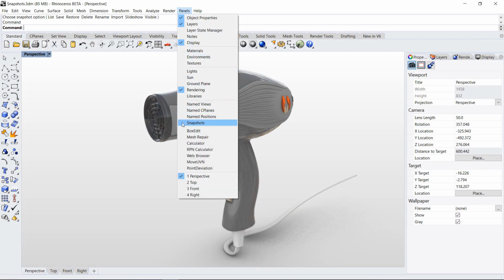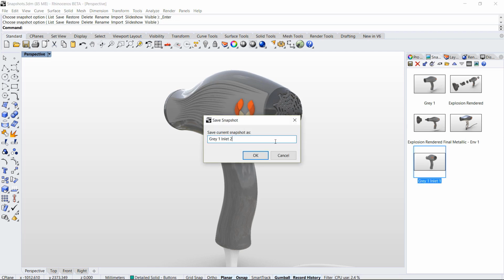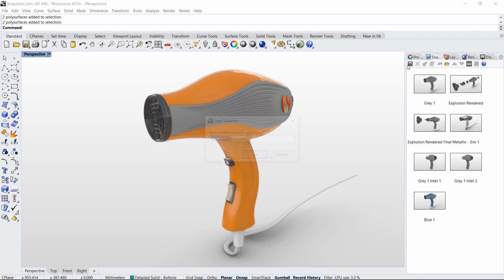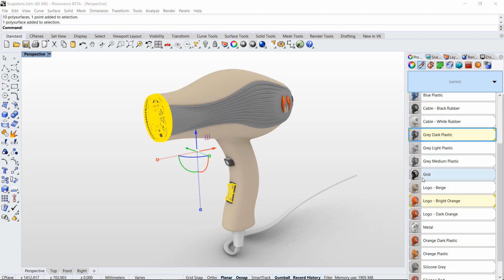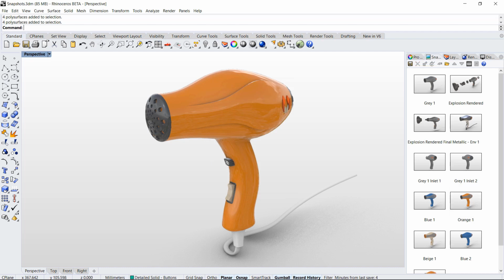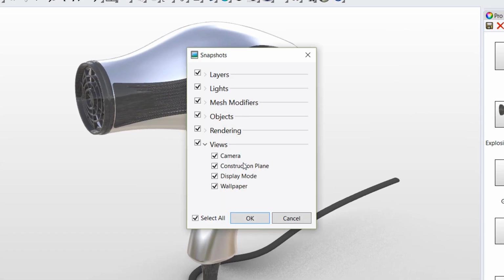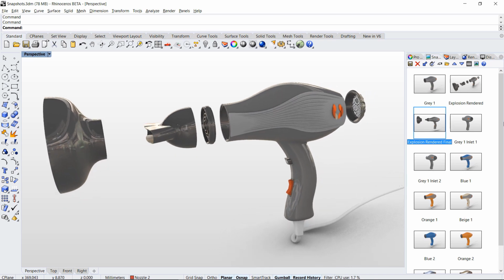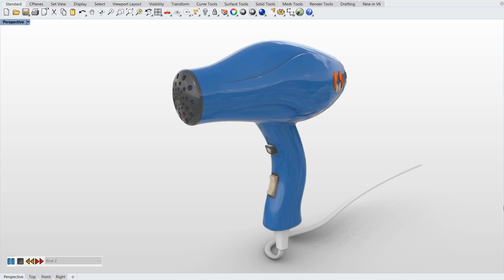Quick Tip: How to make your life easier with Snapshots for Product Presentation in Rhino 6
Learn how to use Snapshots in Rhino 3D: a tool to quickly change materials, layer visibility, object position, environment, display mode, camera position and many more settings that allow you to show off the same product with different settings. Great for client presentations and any decision making process!